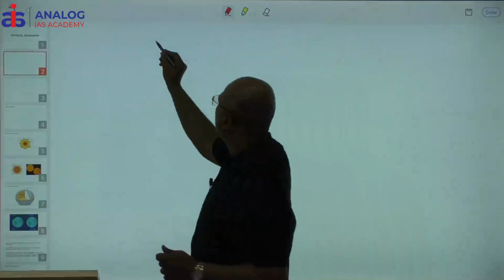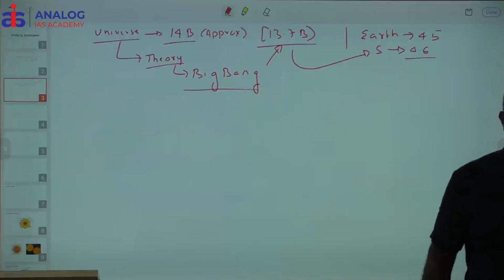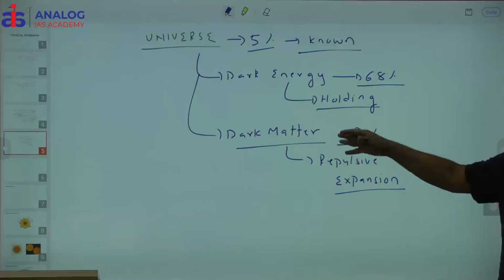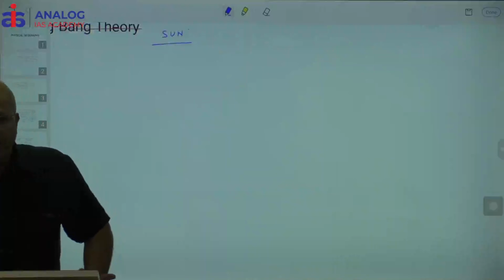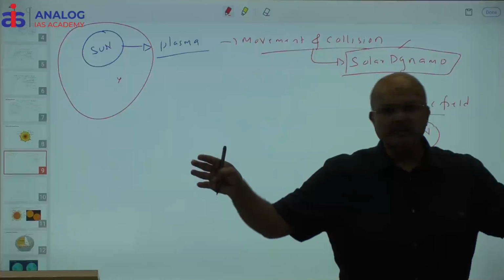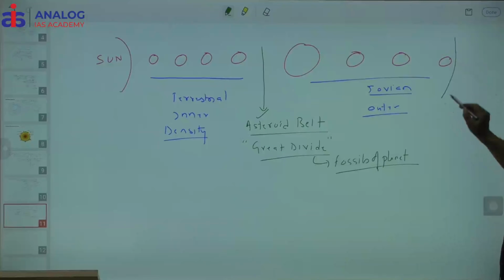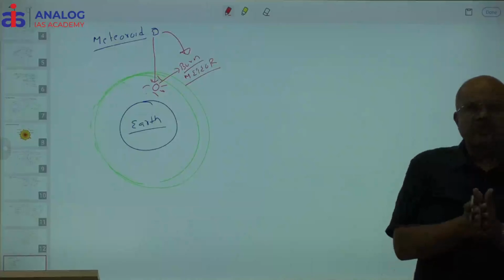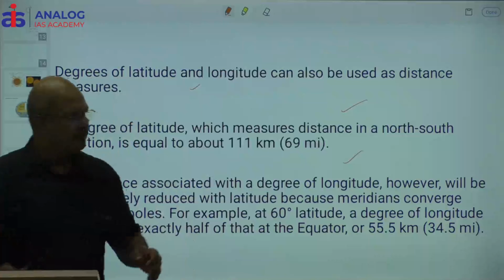RapidX 2025 Prelims: Geography Revision | Day - 1 | Session 1 - Geomorphology - 1 | Mr. Basavaraj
RapidX 2025 Prelims is a 60-day structured revision programme designed around High-Yielding Micro-Themes, focusing on key areas emphasized by UPSC in previous years.